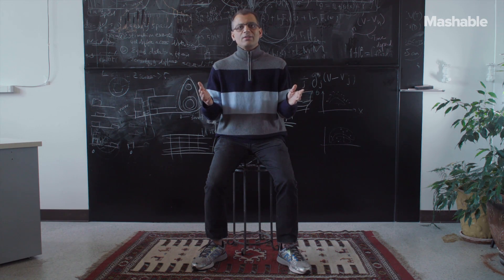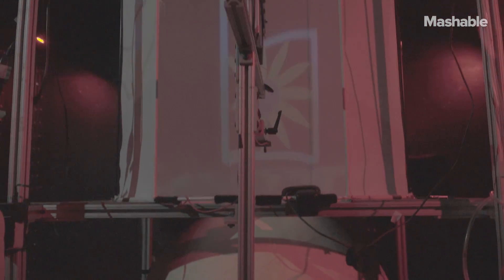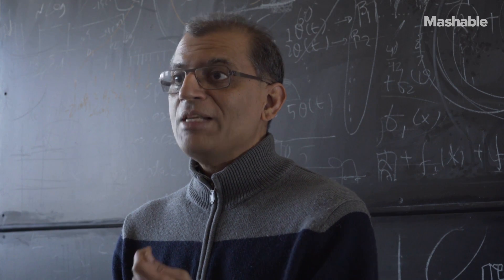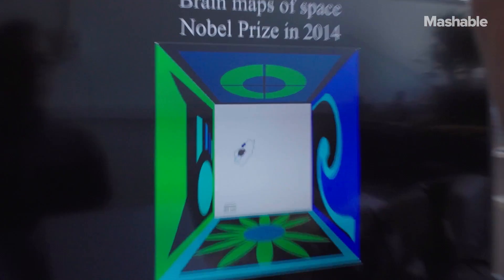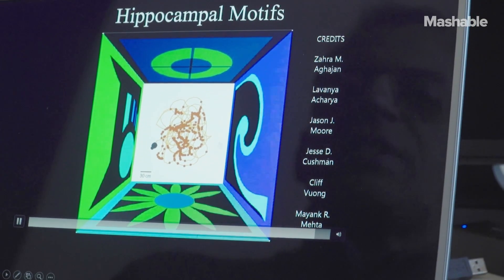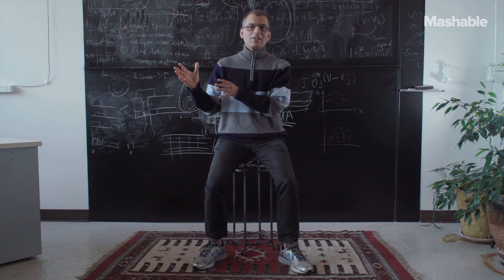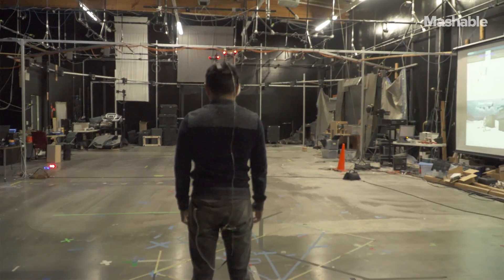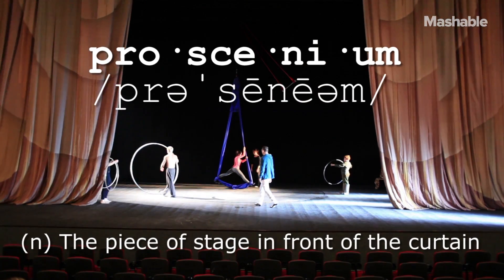How Does VR Rewire Your Brain?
✱ Take a VR journey through space and time in the latest episode of 'The Possible'.

Virtual Reality is evolving fast, but are we evolving along with it? We asked a scientist to see how our brain works in VR.